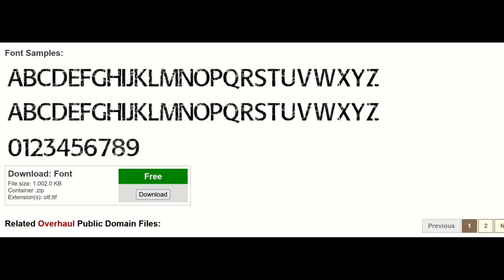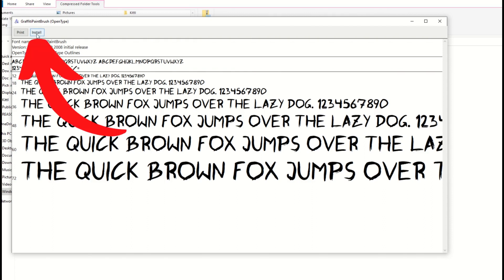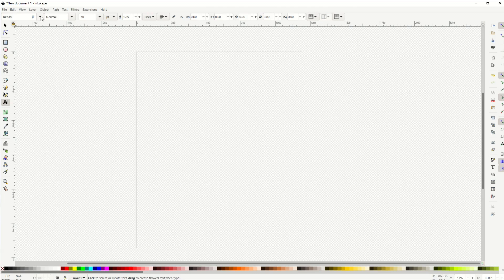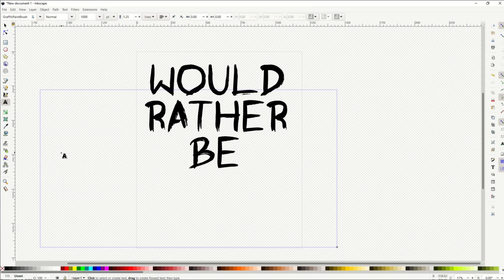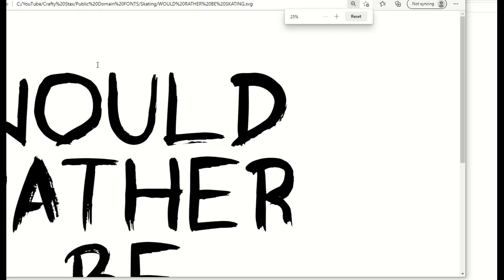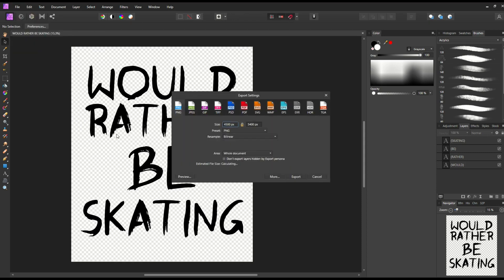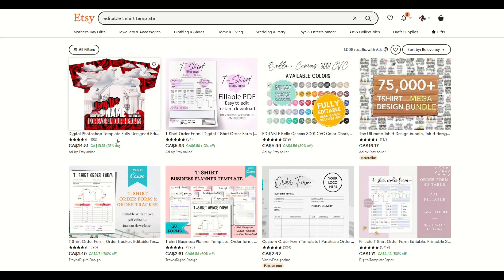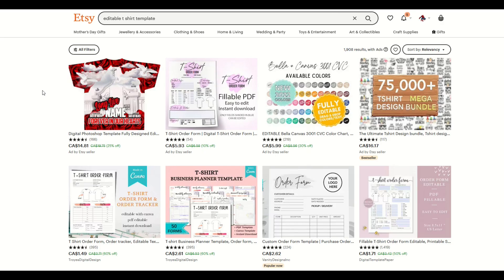Sell Digital Designs Using PUBLIC DOMAIN FONTS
There is a massive niche opportunity on Etsy selling digital products, and in this video I'm covering digital downloads using public domain fonts. This is a step-by-step tutorial designed for beginners. I cover 2 different methods for creating and selling on sites like Etsy or Creative Fabrica.

This is an in-depth tutorial on how to make money and sales on Etsy selling digital products.

Timestamps:
00:00 Where To Find Public Domain Fonts
01:01 Installing Fonts
01:30 Method #1
05:45 Method #2